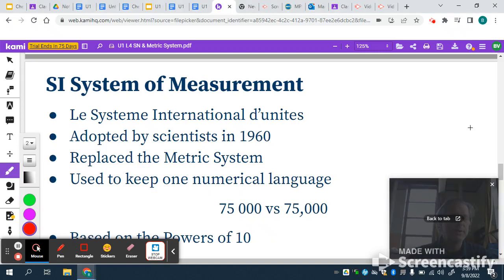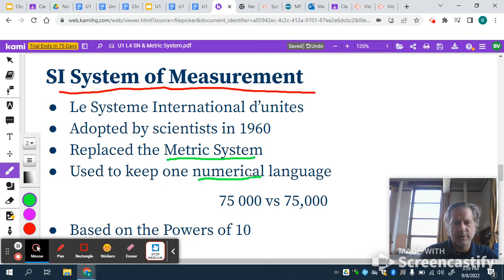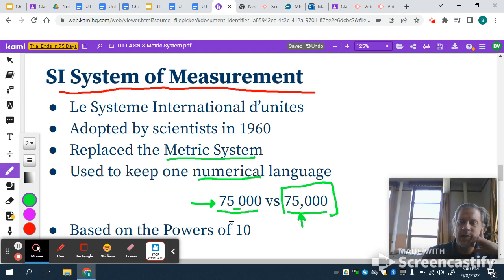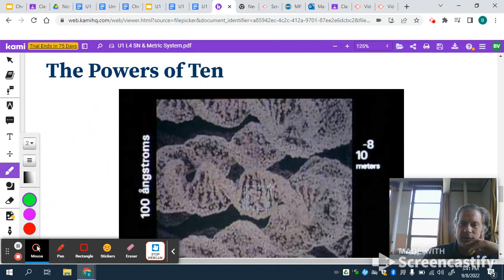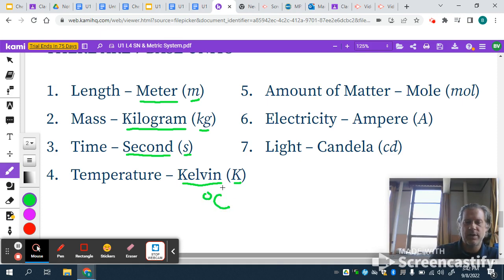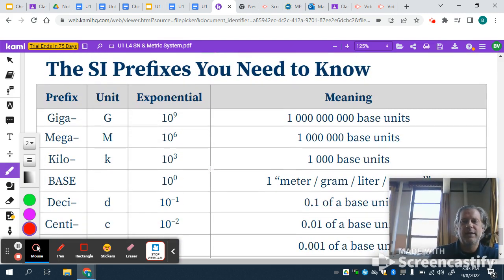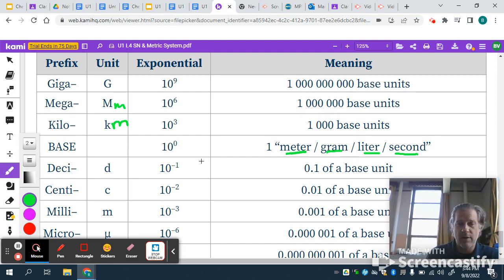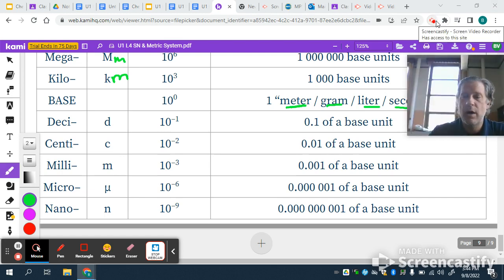U1 L4 Scientific Notation & the Metric System Part 2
A brief introduction to the metric system